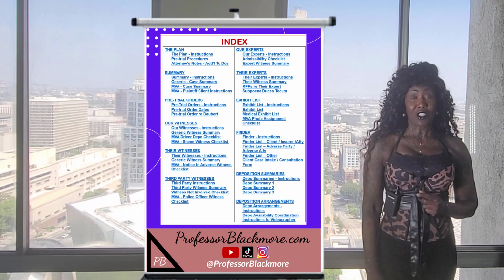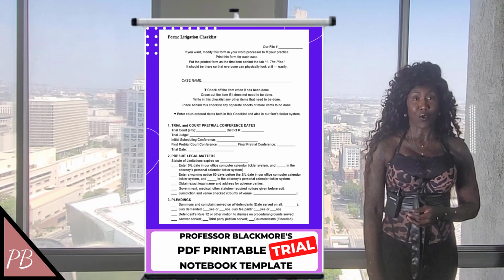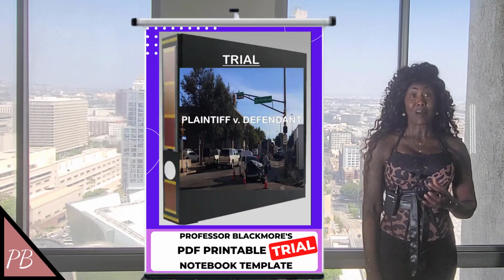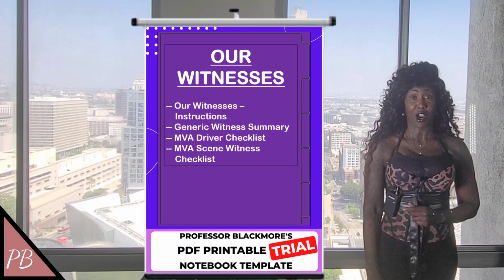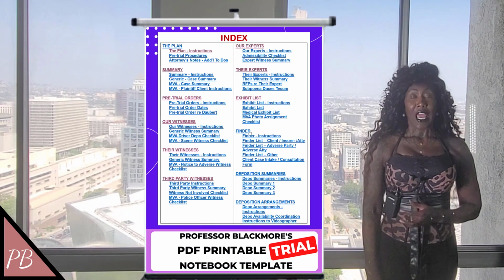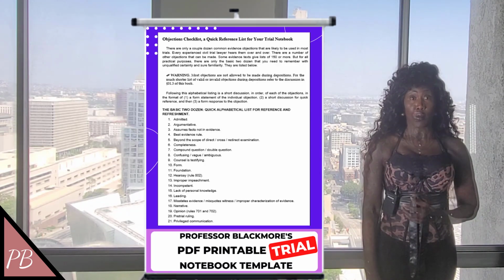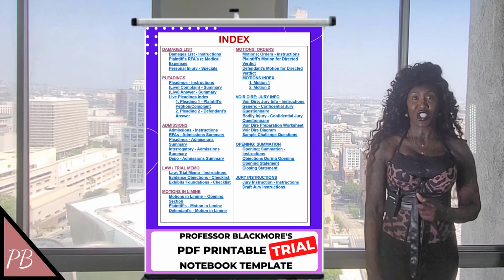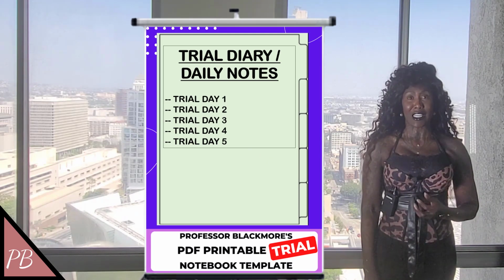Prof. Blackmore's OneNote e- Trial Notebook & PDF Digital Trial Notebook Template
In this edition, Prof Blackmore discusses the pdf version of our OneNote e - Trial Notebook Template